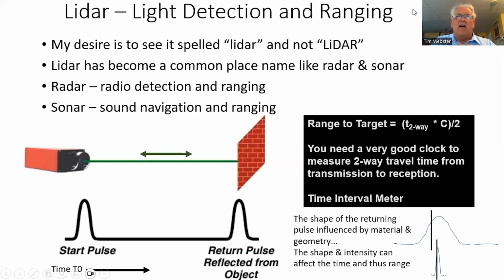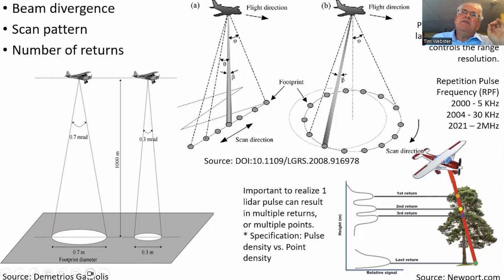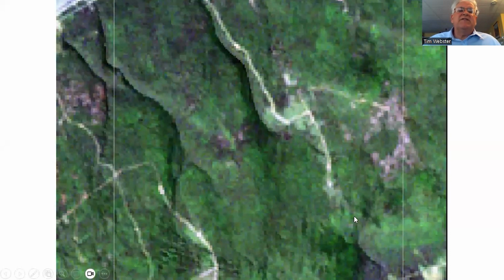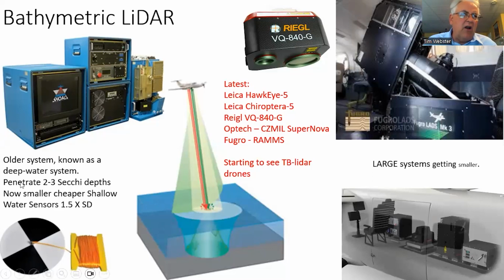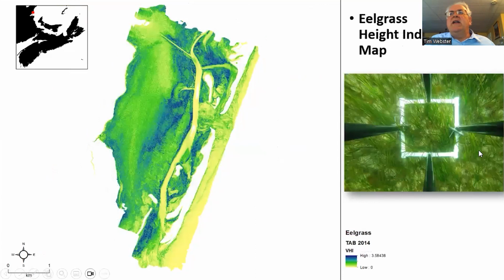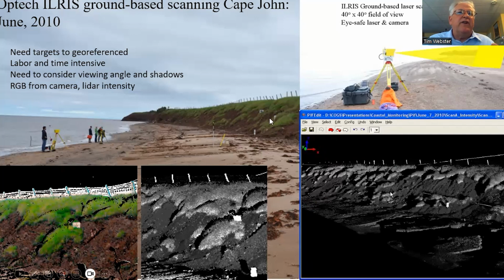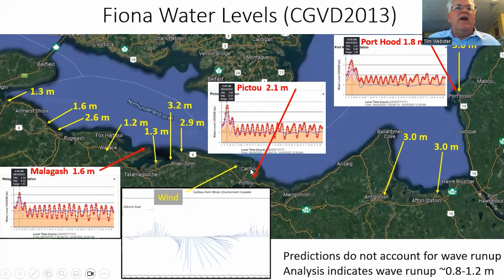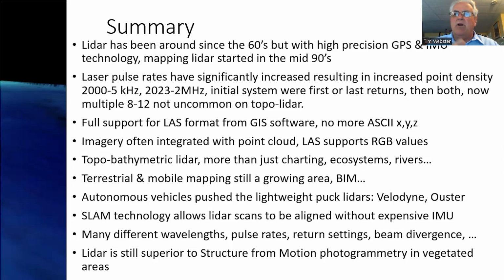Changes in Mapping Lidar Over the Past 20 Years (Tim Webster) | LiDAR CANEX 2023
Keynote Speaker Dr. Tim Webster of the AGRG discusses “Changes in Mapping Lidar Over the Past 20 Years.” Dr. Webster speaks as a user of Lidar technology. He discusses Lidar sensors in the early days, terrestrial Lidar’s evolution into mapping systems with data collection by advanced navigation systems using georeferencing. Dr. Webster also covers the latest SLAM (Simultaneous Location and Mapping) that allows Lidar to be used on drones in GPS-denied areas such as tunnels and mines. To Dr. Webster, the future of Lidar looks bright.

This presentation comes from the Lidar CANEX livestream on April 25th, 2023.